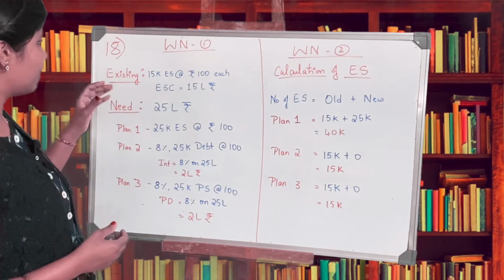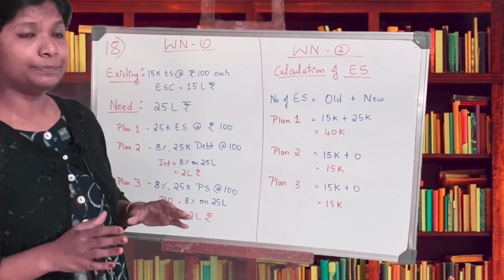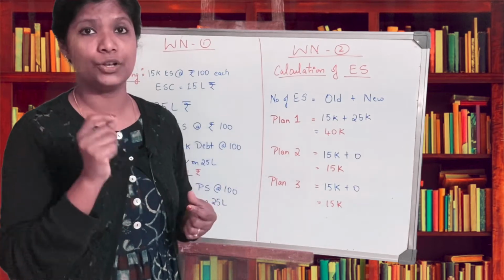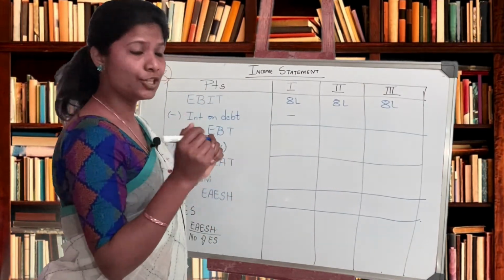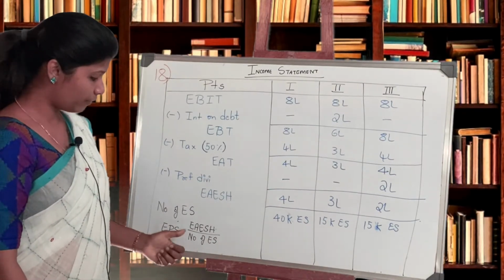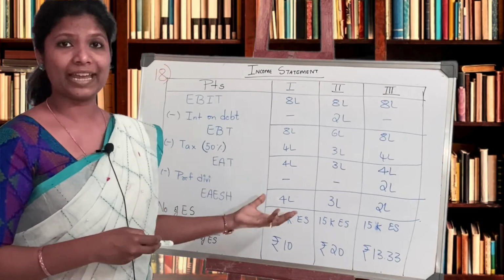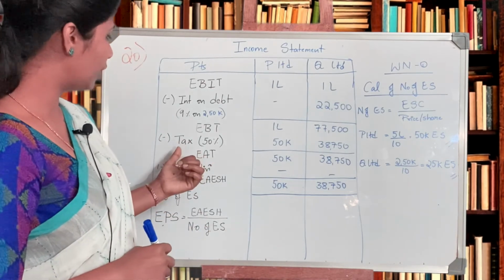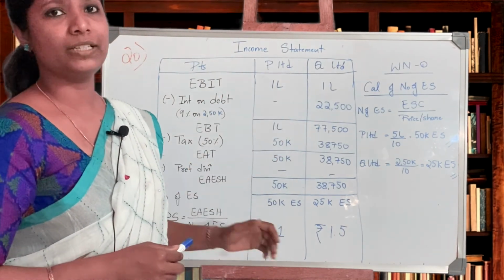Problems on Financing Decisions: Part 4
Question 18:
ABC Company has currently an all equity capital structure consisting of 15,000 equity shares of Rs. 100 each.

The management is planning to raise another Rs. 25 lakhs to finance a major
 programme of expansion and is considering three alternative methods of financing:

*To issue 25,000 equity shares of Rs. 100 each.
 *To issue 25,000, 8% debentures of Rs. 100 each.
  * To issue 25,000, 8% Preference Shares of Rs. 100 each.

The company’s expected earnings before interest and taxes will be Rs. 8 lakhs.
Assuming a corporate tax rate of 50 per cent, determine the earnings per share (EPS)
 in each alternative and comment which alternative is best and why?

Question 20:
The following data relates to two companies 'P' LTD and 'Q' ltd
9% debenture                               -                  2,50,000
ESC ( ₹10 each)                  5,00,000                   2,50,000
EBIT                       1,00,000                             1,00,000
Return on capital employed                  20%                   30%
Calculate EPS assuming the tax rate of 50%.